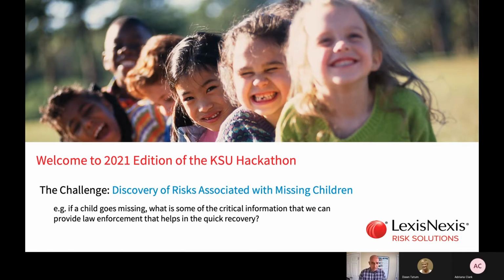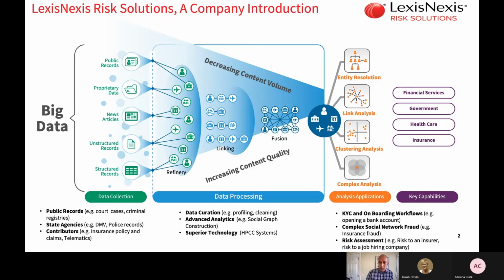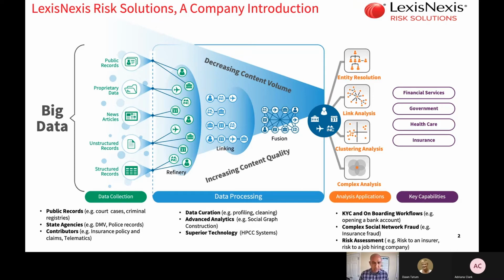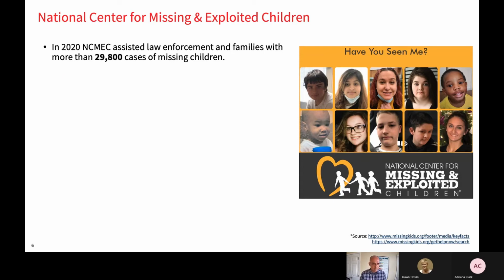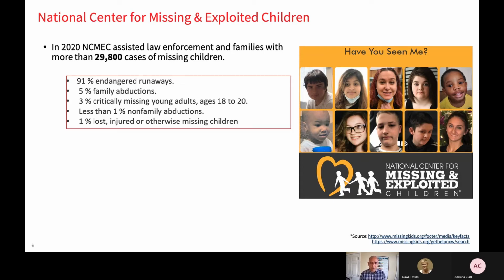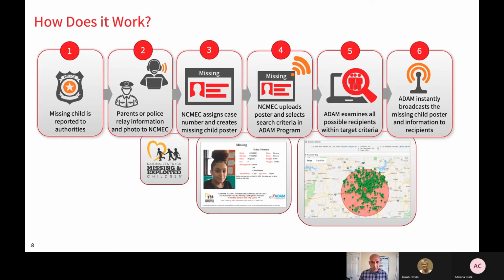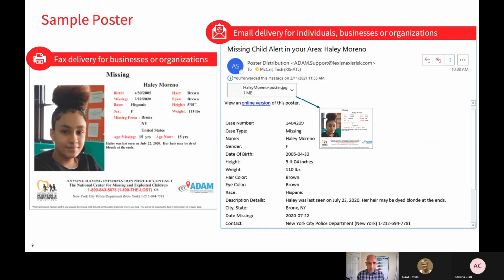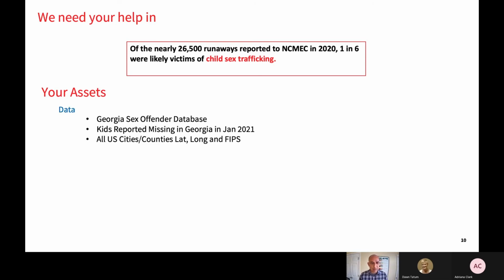Hackathon for Social Good 2021: HPCC Systems Challenge Details